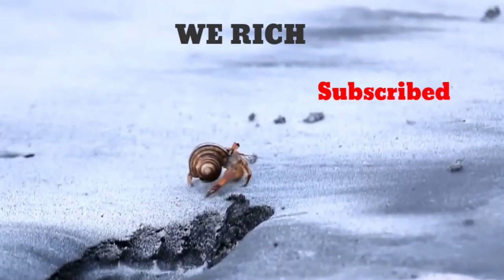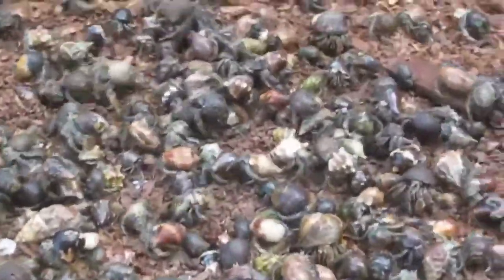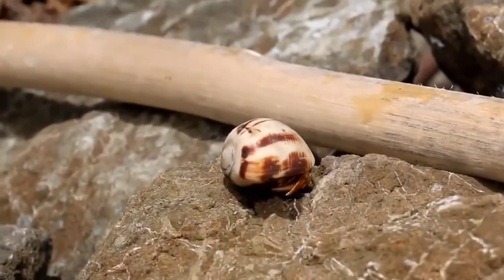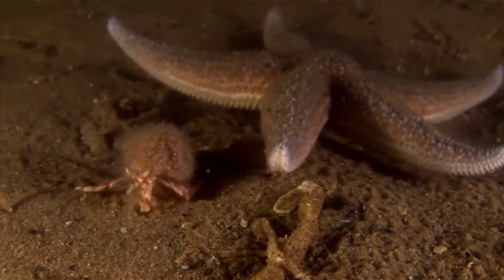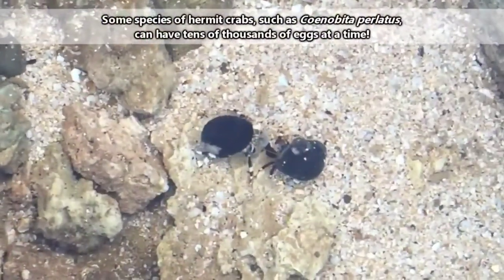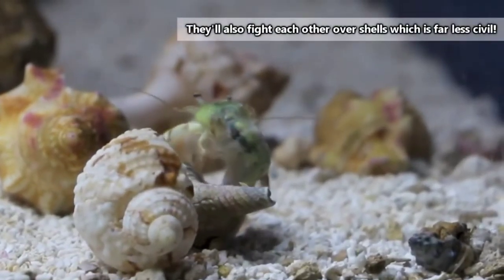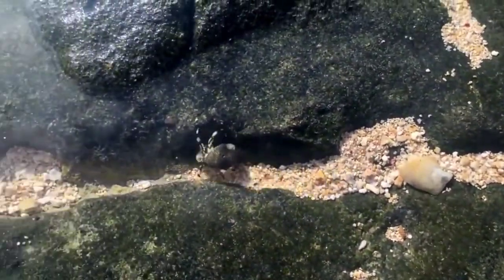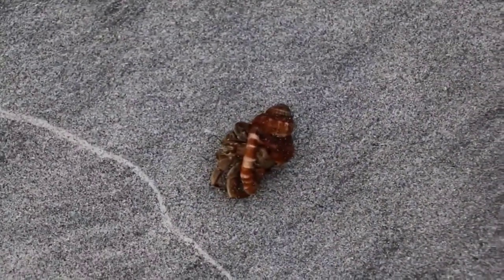Hermet the trash crab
Hermet the crab